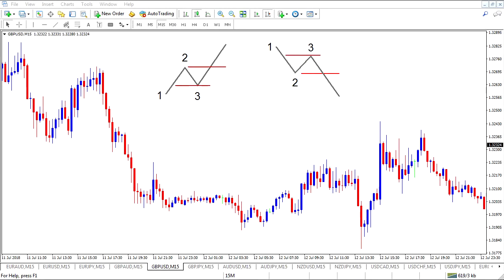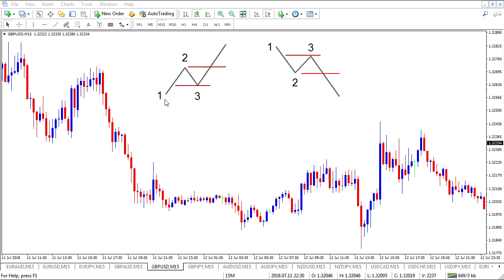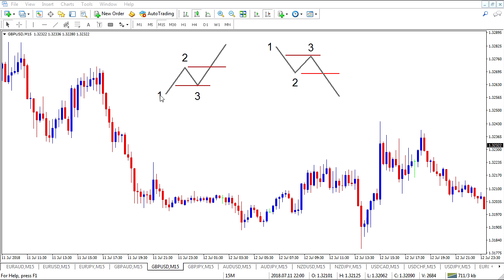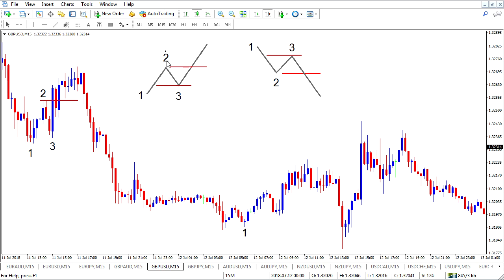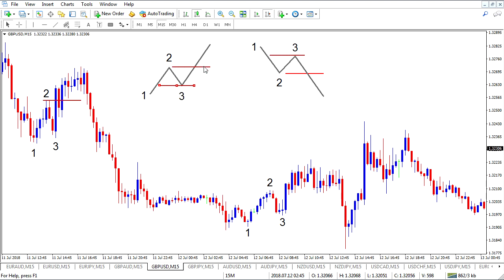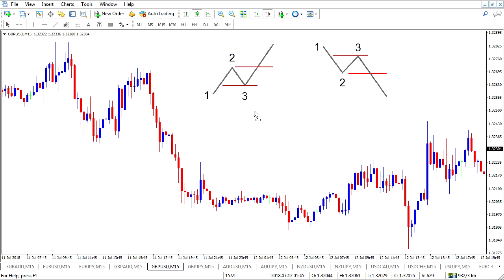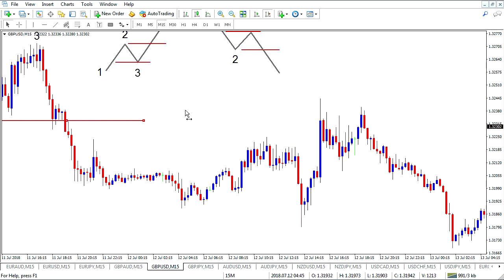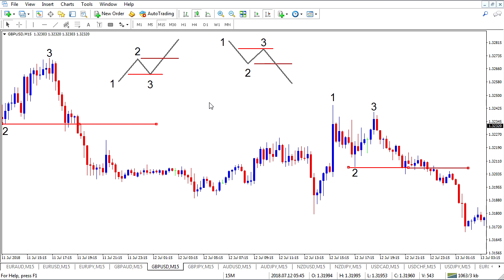1 2 3 Formation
1 2 3 Formation

How To Trade Forex: Trade Bites